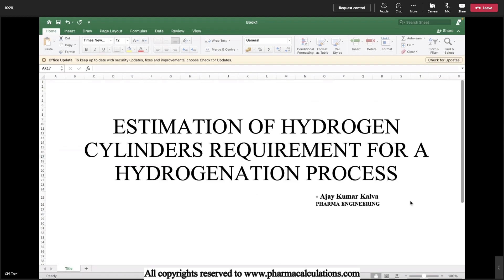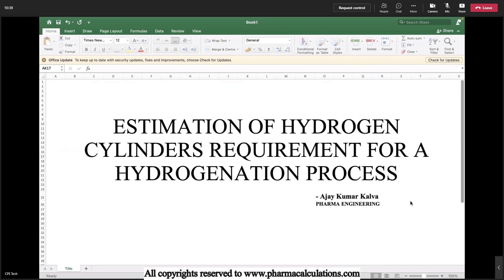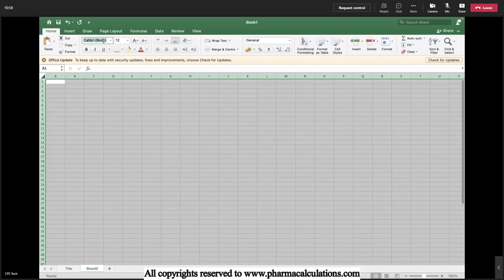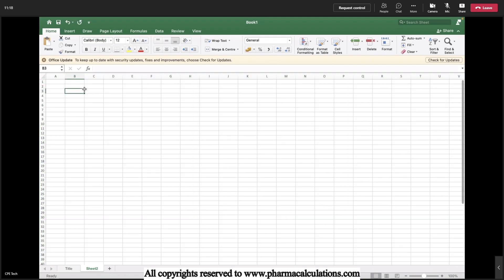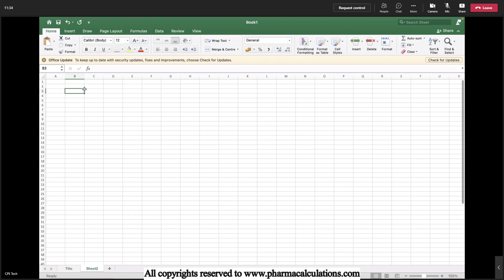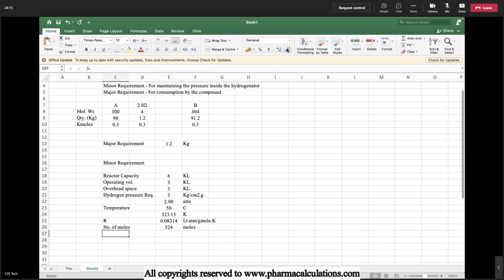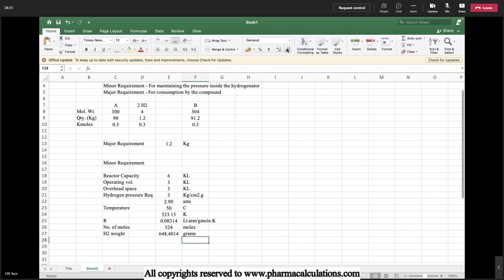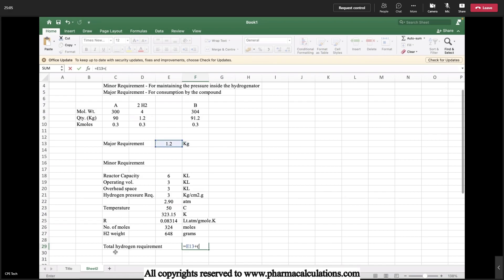Estimation of Hydrogen Cylinders Requirement for a Hydrogenation Process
Estimating the cylinders requirement for a hydrogenation process

In this video, we provide a quick calculation on estimation of hydrogen cylinders requirement for a hydrogenation process.